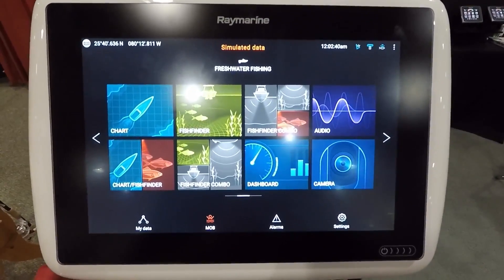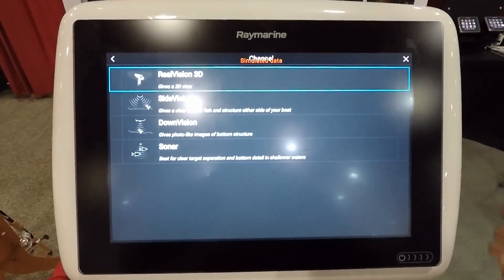Raymarine AXIOM Introduction - Pt 1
Let's take a look at the AXIOM from Raymarine and see why this is the best unit on the market today.

Raymarine Axiom 7 RV
Raymarine Axiom 9 RV
Raymarine Axiom 12 RV

The new AXIOM from Raymarine is one of the best sonar/GPS units on the market today.  With wide spectrum CHIRP Sidevision, Downvision, Realvision 3D and High CHIRP sonar it has everything a fishermen could need.  The Android based units with Lighthouse 3 are the easiest units to use on the market in 2017.  The quad-core processor makes these the fastest and most responsive units today.

Please consider donating any amount if you found this video helpful